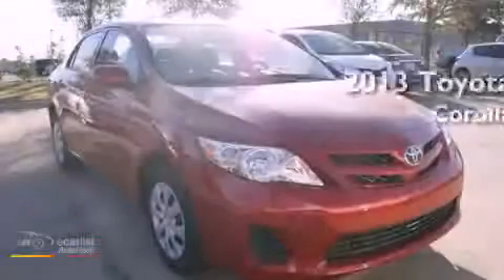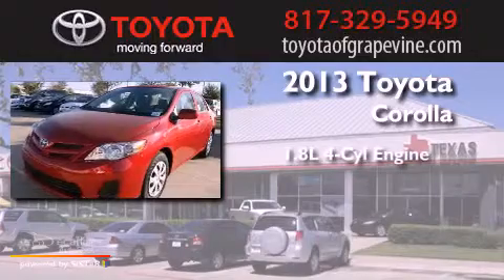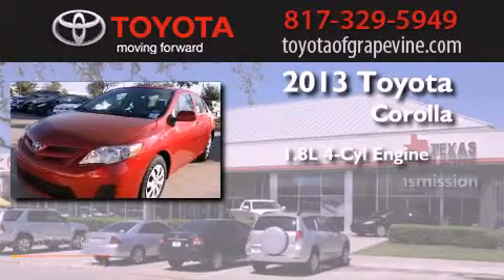2013 Toyota Corolla - Dealer Serving Rockwall TX | Get A Car With Bad Credit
Texas Toyota of Grapevine serving Rockwall, Dallas, Richardson, Plano, & Lewisville. This Toyota dealer offers low prices, New Toyota, Certified Toyota Used Cars & Toyota OEM Parts & Service

 Texas Toyota of Grapevine Finance Department offers low rates & Lease Specials | Online New & Used Car Specials For Rockwall Toyota Drivers | Car Loans Available | Bad Credit & No Credit Car Loans

 Year : 2013
 Make : Toyota
 Model : Corolla
 Engine : 1.8L DOHC SFI 16-valve VVT-i I4 engine
 Trans . : Automatic
 Exterior : Red
 Miles : 5
 Interior : -

 801 State Hwy. 114 East

2013 Toyota Corolla - Dealer Serving Rockwall TX | Get A Car With Bad Credit